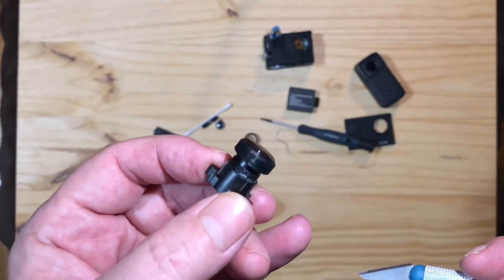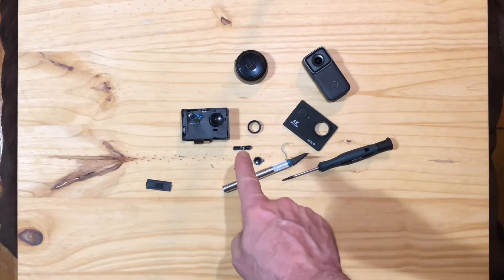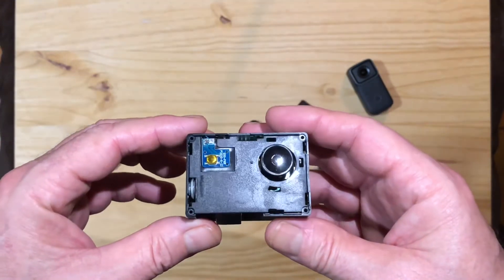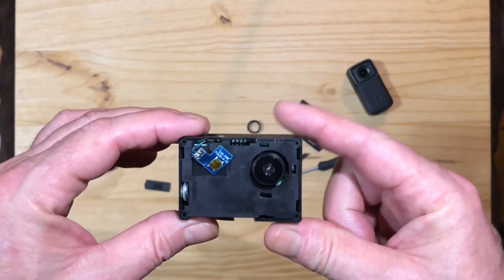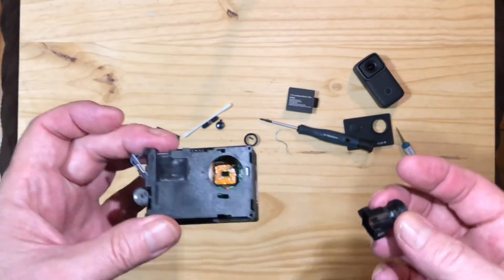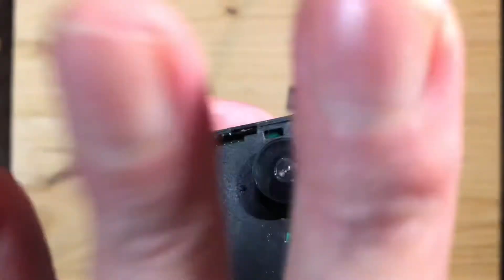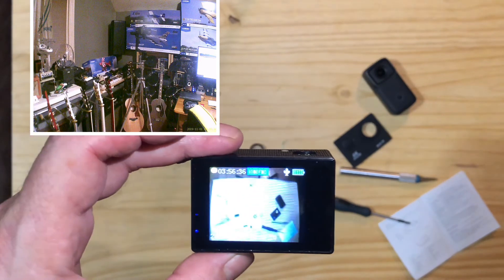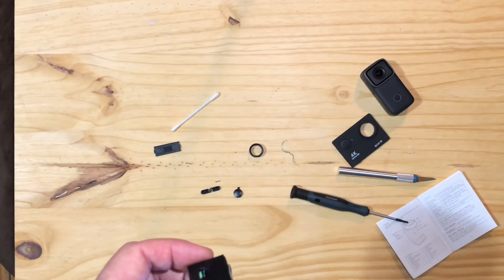4K Action Camera Repair “Fixed focal length “ Adjustment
Do you have a camera that’s out of focus ?
Here’s a look at the repair of a budget action cam that worked, but the image was blurry.
I had to adjust the “fixed “ focal length of the lens .
Here how I did it .